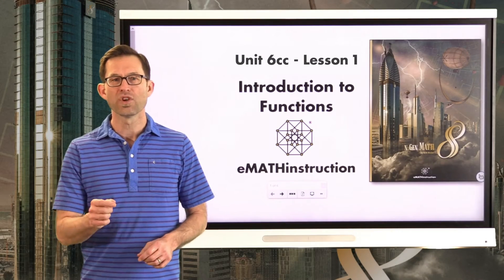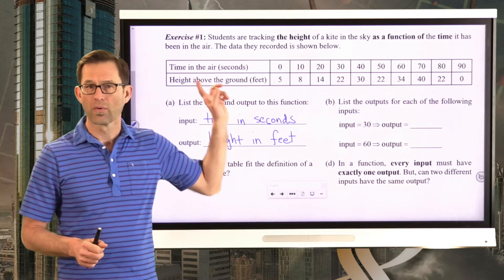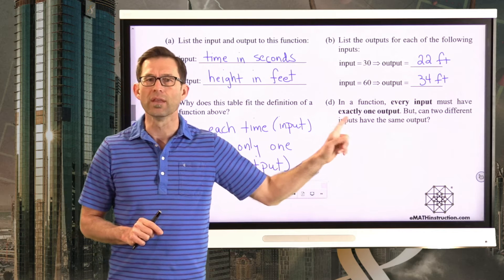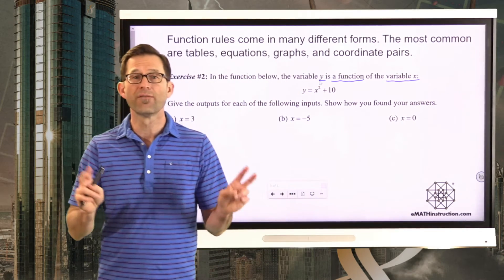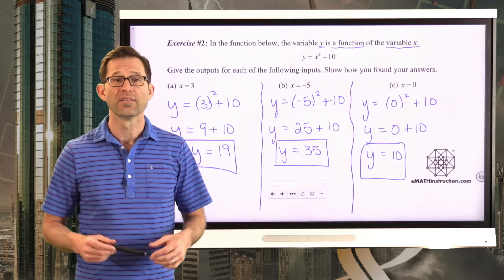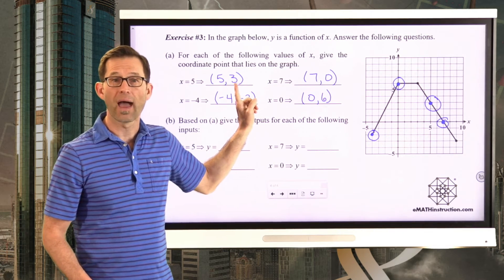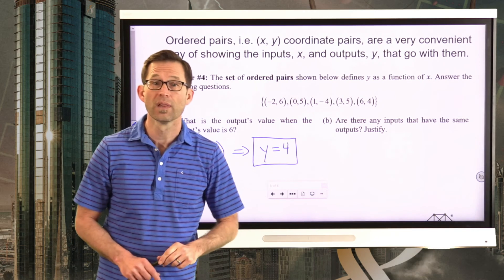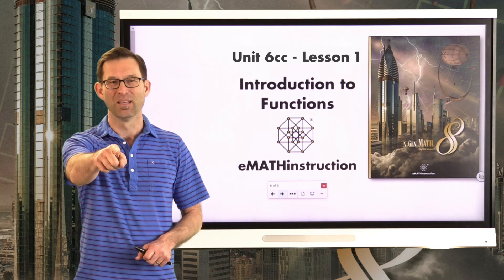N-Gen Math 8.Unit 6cc.Lesson 1.Introduction to Functions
In this lesson, students learn the basic definition of a function and different forms functions can take.